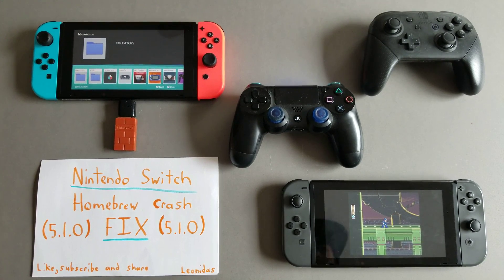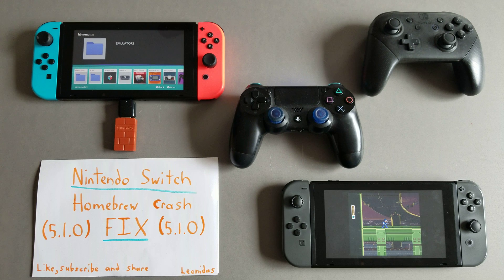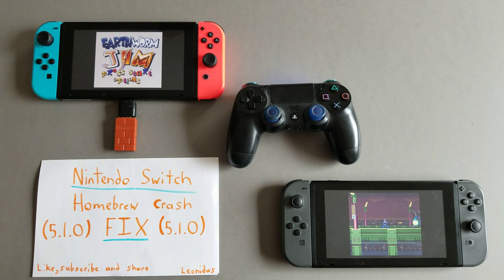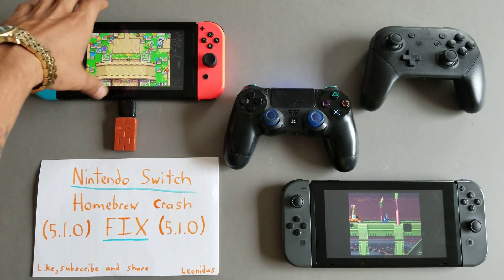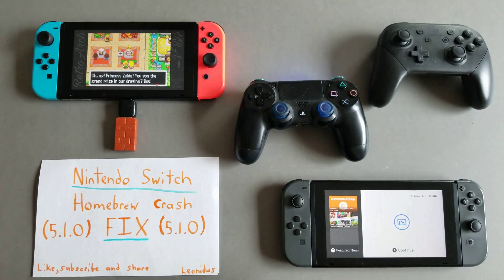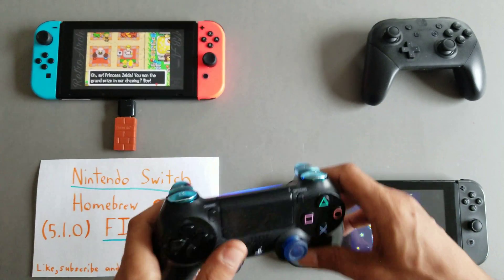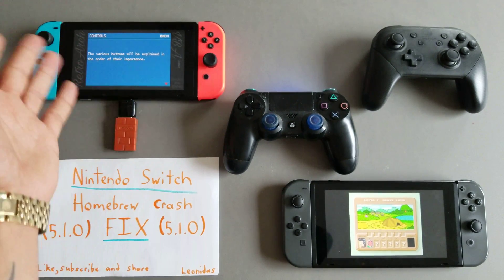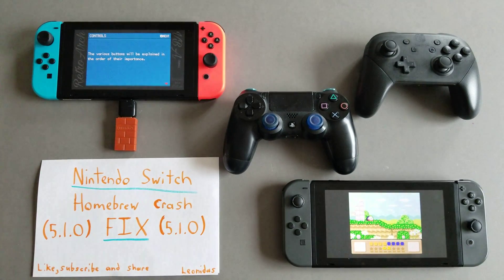HOMEBREW Nintendo Switch 5.1.0 FIX (WORKING ON 5.1.0 SOFTWARE) MrHomebrew (Game Boy Advance, SNES)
Hello everyone,

What a busy start to the week. Have some GREAT NEWS.

Hear is what everyone has been waiting for the 5.1.0 HOMEBREW CRASH FIX.

I am currently running 4.1.0 and 5.0.2 in this video. I am not updating myself as of yet but this is CONFIRMED WORKING BY MANY.

You need to replace/place the files included in the download link to the root of your micro sd card.

Put your NintendoSwitch into rcm mode, send your payload (NEW PAYLOAD IN PREVIOUS VIDEO) and launch HOMEBREW.

SUCCESS HOMEBREW HAS LAUNCHED AND IS WORKING.

After that put your micro sd card back in your NintendoSwitch. Rcm, send the payload and then launch Homebrew.

Leonidas (MrHomebrew)